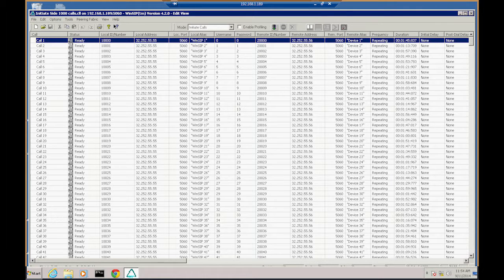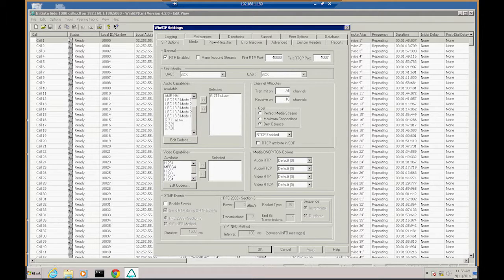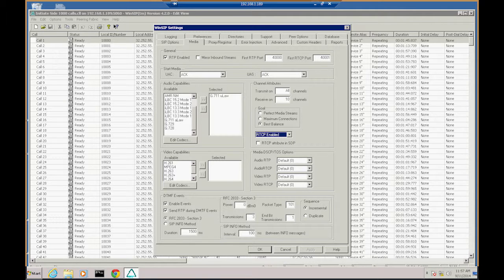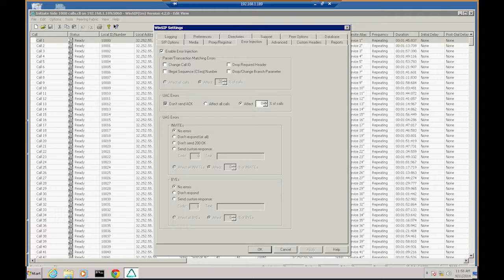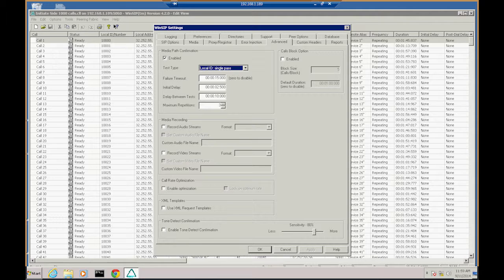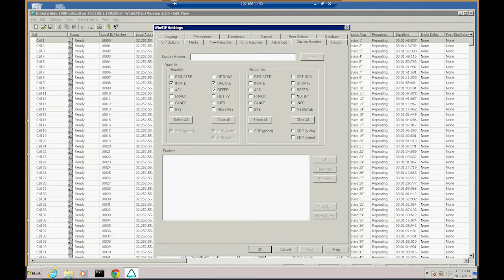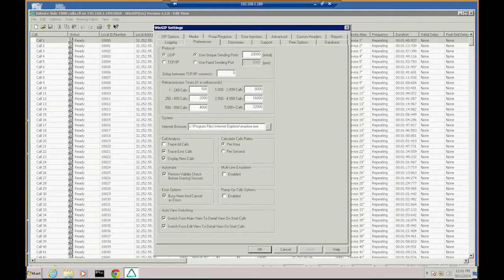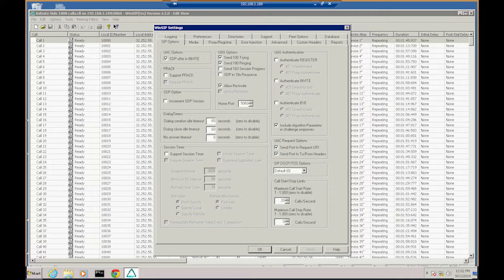WinSIP Parameter File